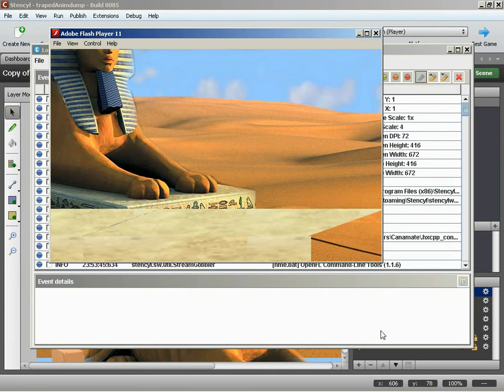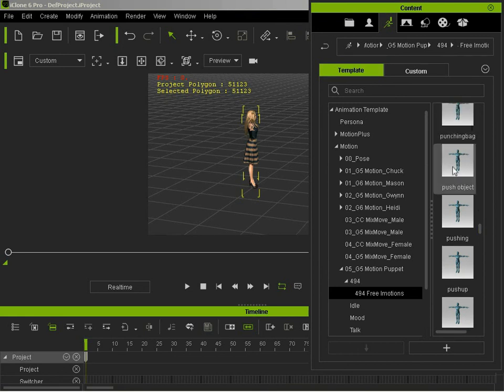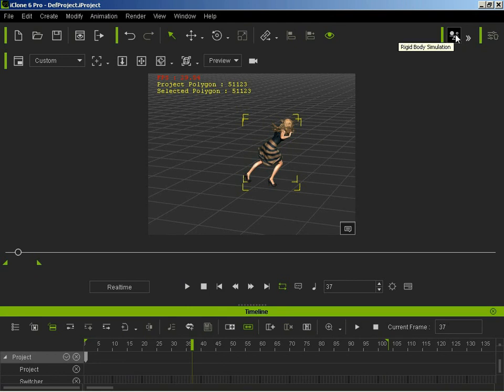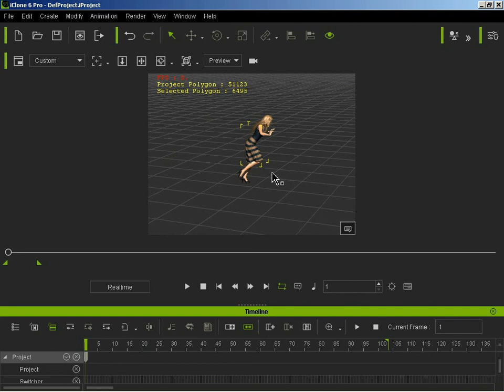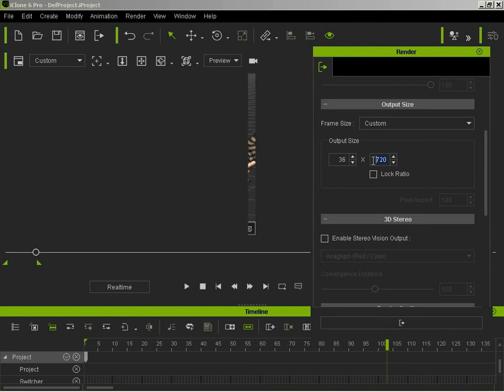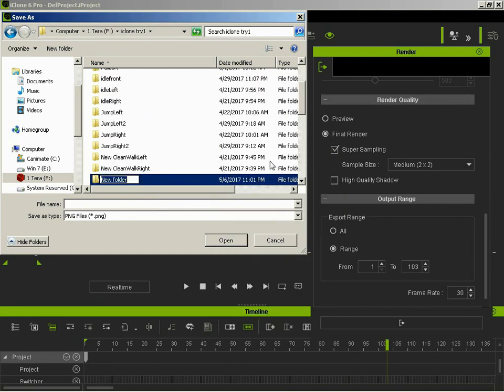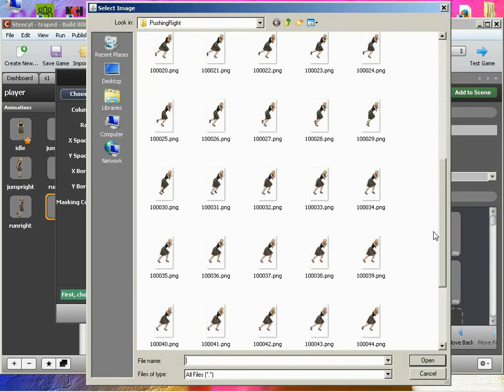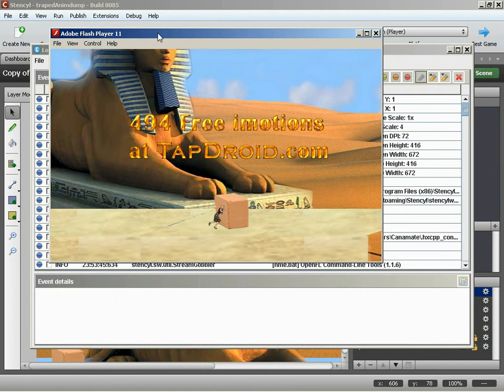494 Free Imotion Animations for 2D and 3D Game Engines. @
Download 494 Free Imotions Animations for 2D and 3D Game Engines.